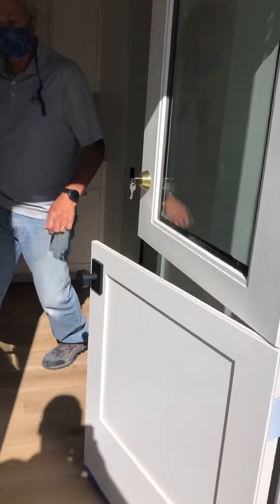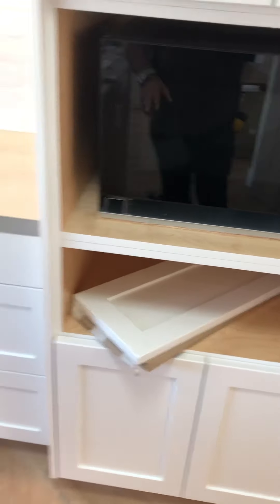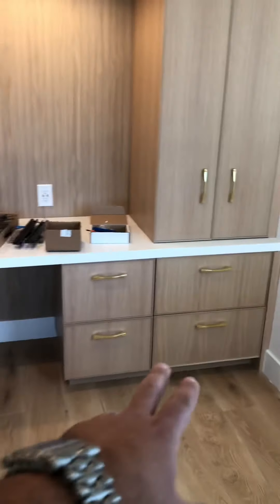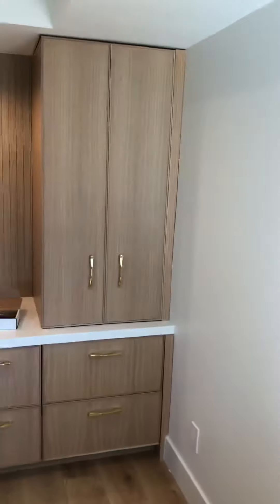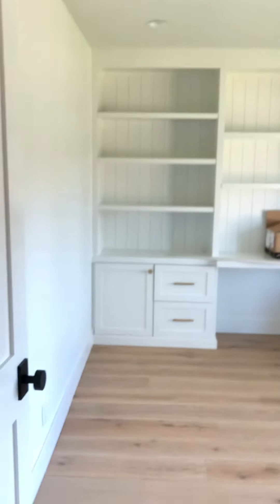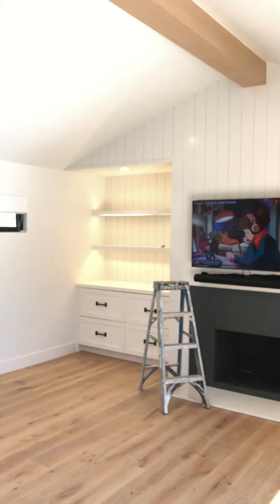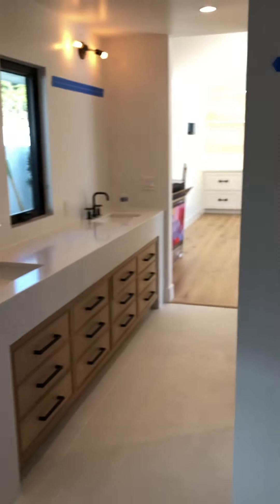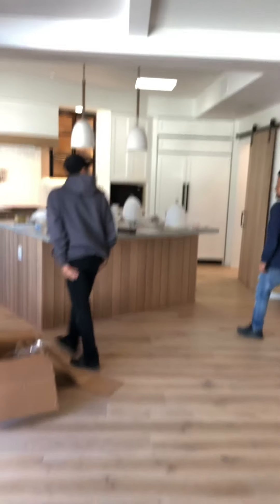February 23, 2021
Summerset